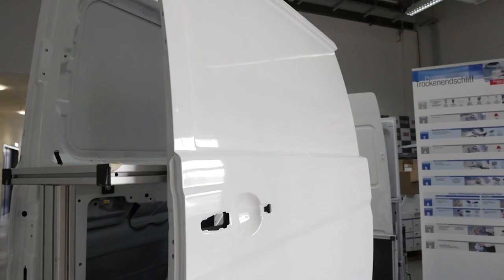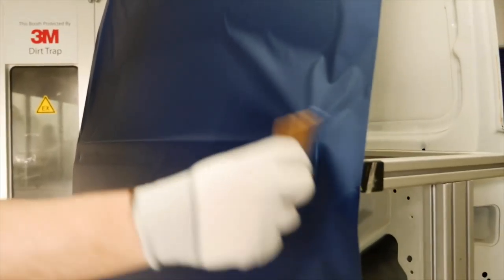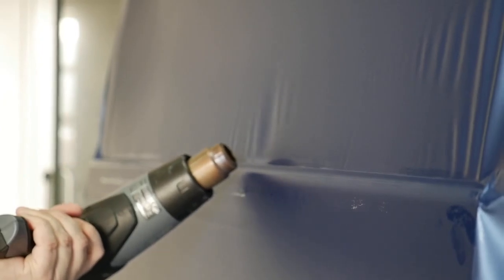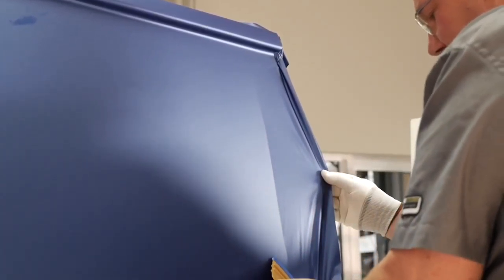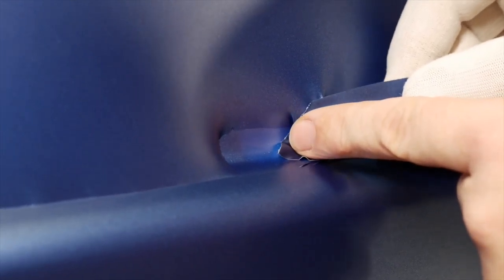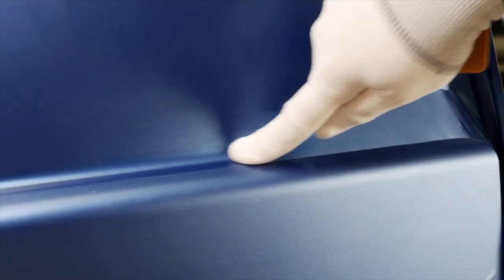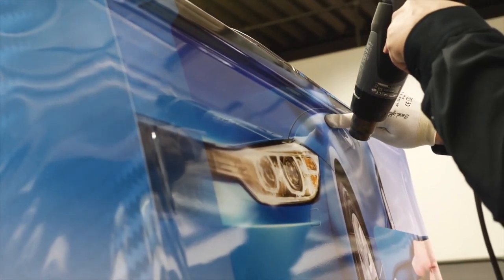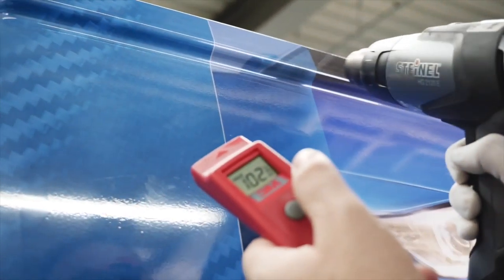3M Wrap Films - Single Recess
3M Wrap Films - Single Recess